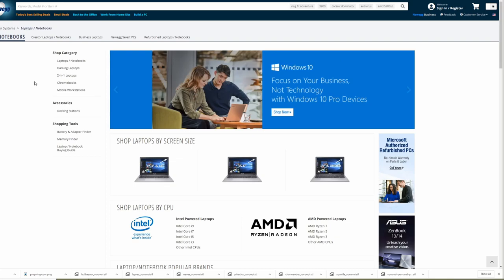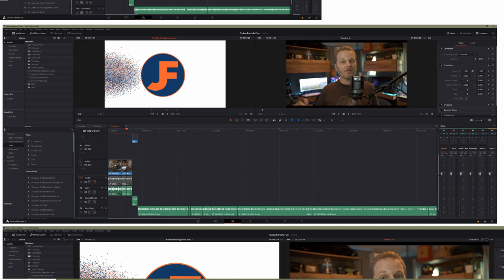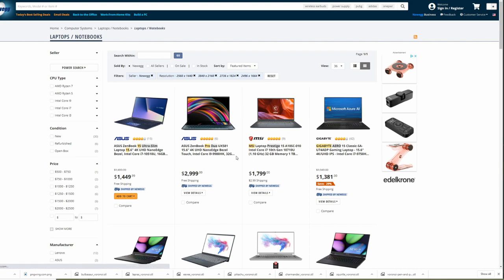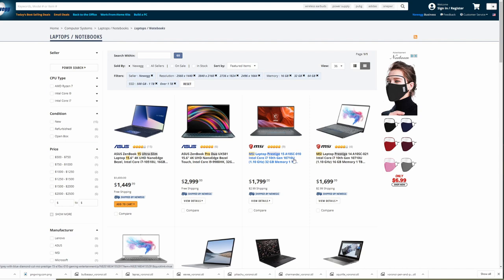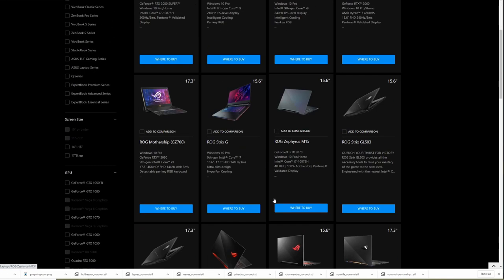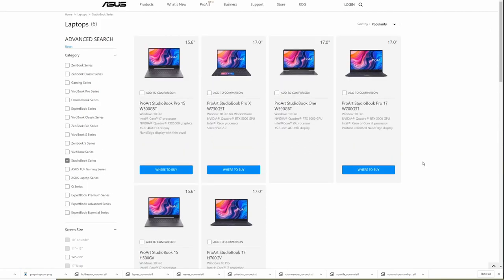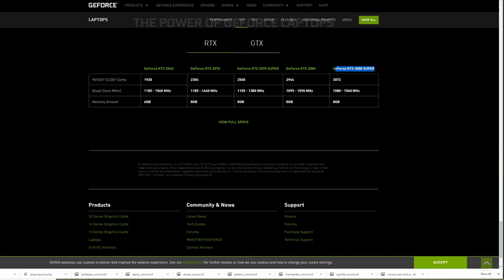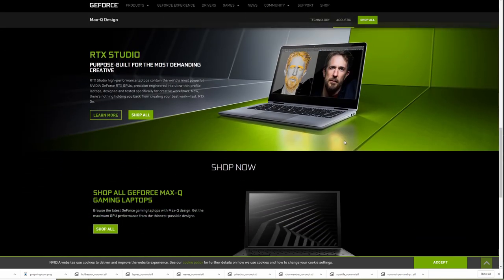Laptop Requirements for Video Creators: Davinci Resolve and Premiere Pro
What do you need in a laptop for two of the best video creation softwares out there?  Which laptop specifically?  This series is going to tackle that topic head on.  This first video talks about the different features important in laptops for video creators and what you need to know about them.

Future videos of the series will outline the best laptop for creation by price point and by various manufacturers.